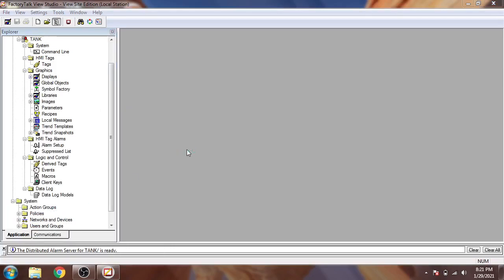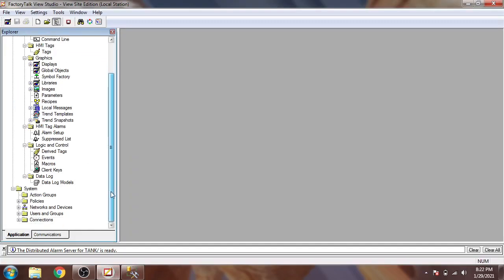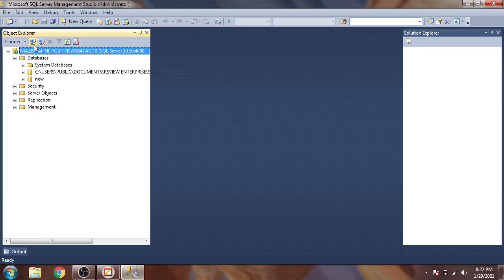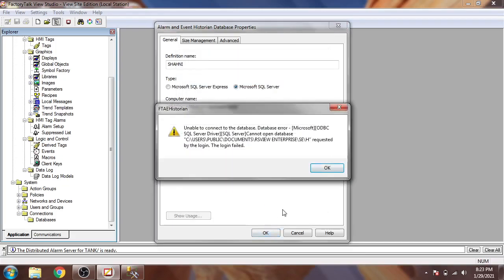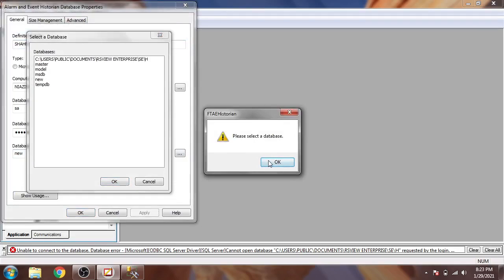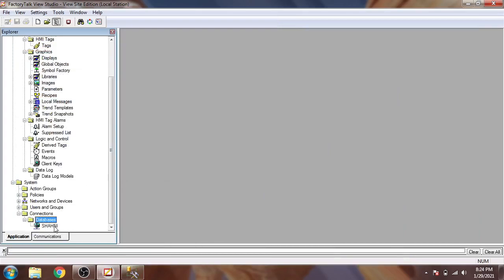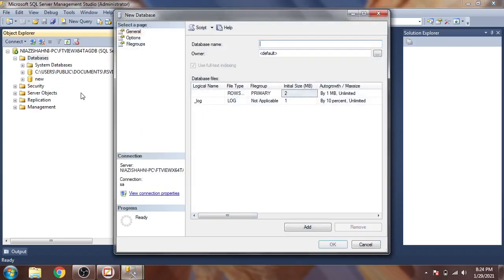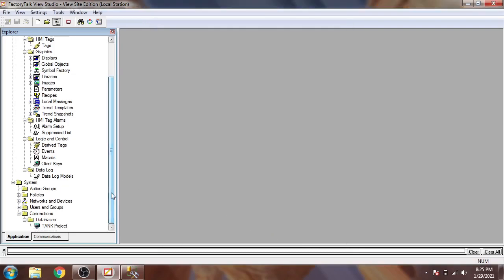FactoryTalk View | SE | Allen Bradley | SCADA | Tutorial 12 | Connect with Database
In this Video You Will Learn About Connect SCADA to Database for Datalogging of Variable.